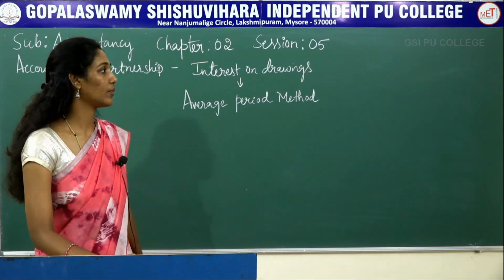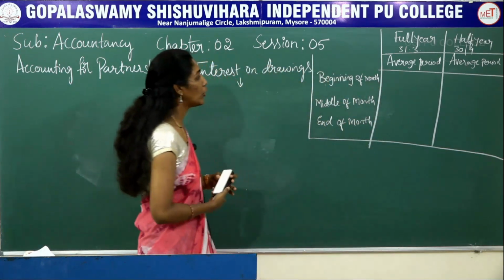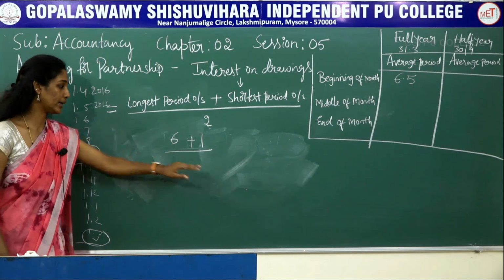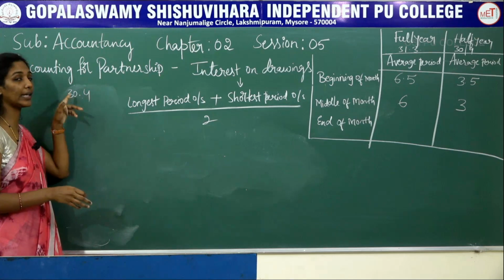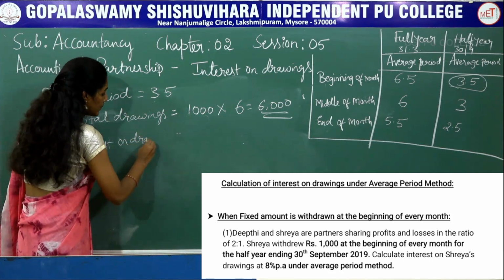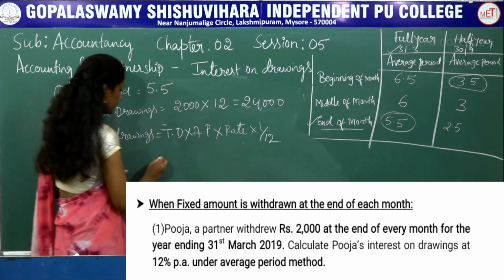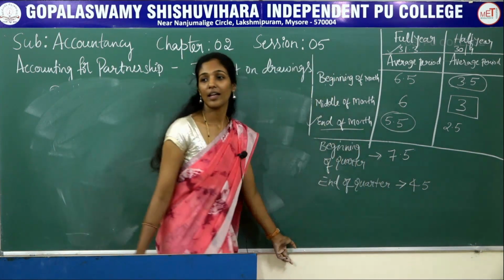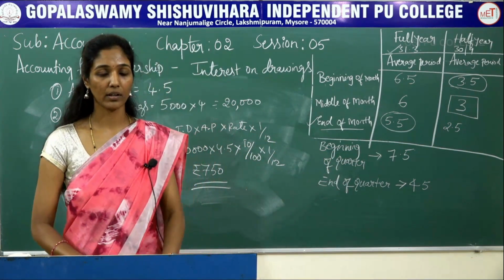ACCOUNTANCY | ll PUC | CH 02 | ACC FOR PARTNERSHIP - AVERAGE PERIOD METHOD | S05